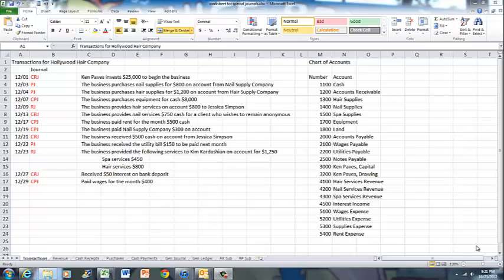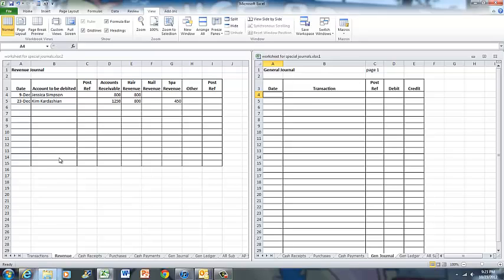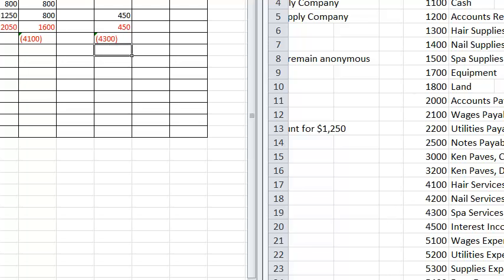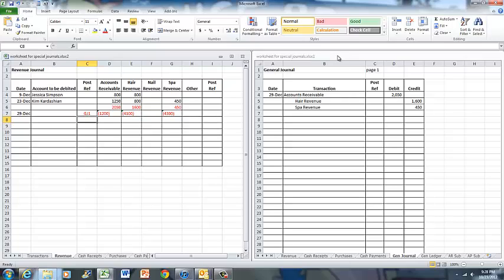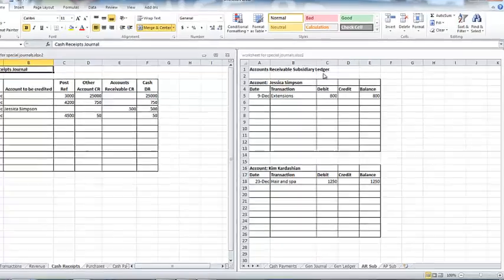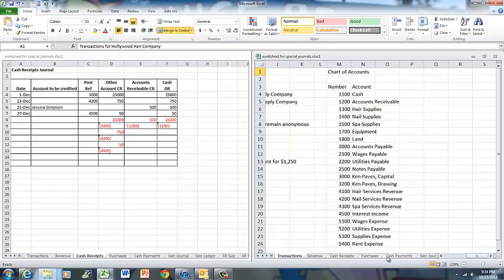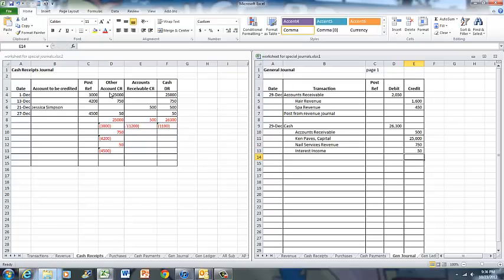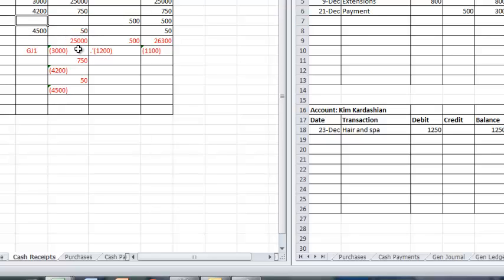Special journals part 3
This video shows how to post from the revenue and cash receipts journal to the general journal and the accounts receivable subsidiary ledger.